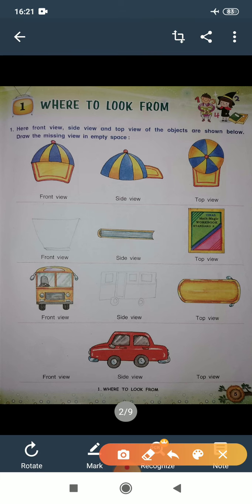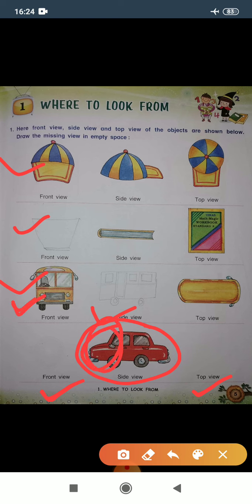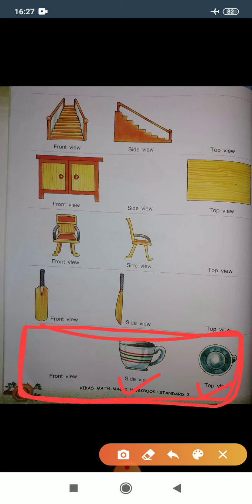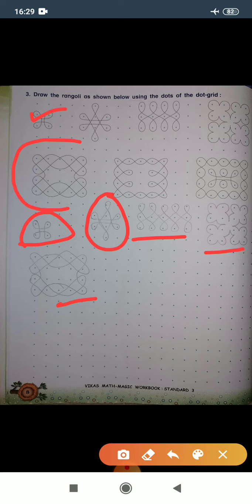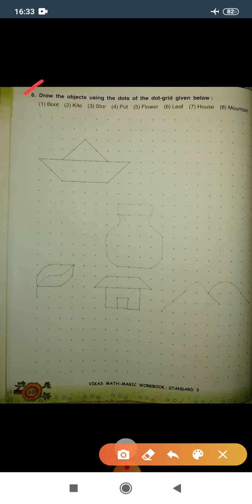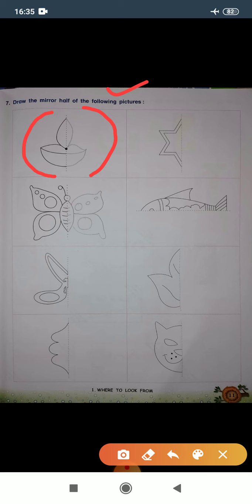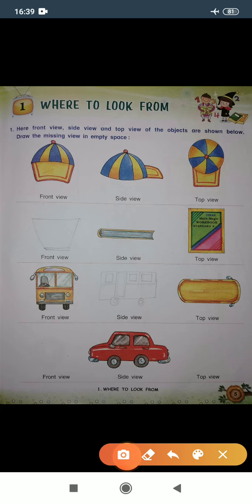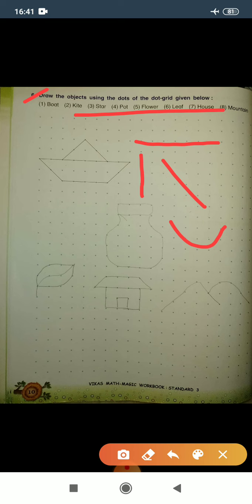EM 3 MATHS CHAPTER 1 PART 5